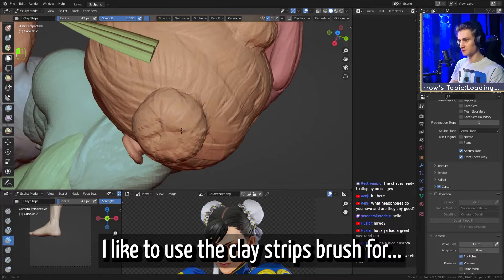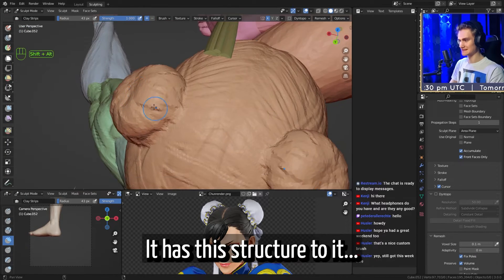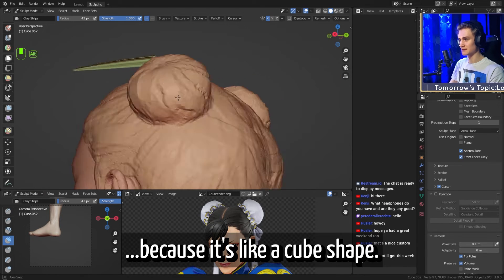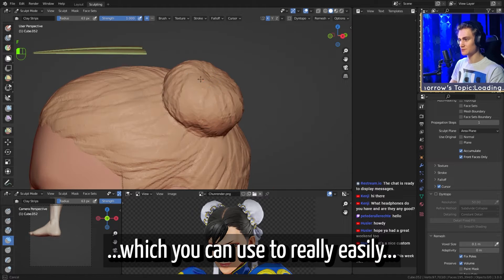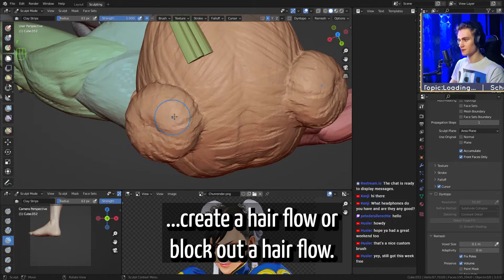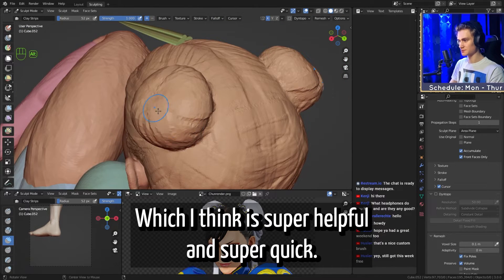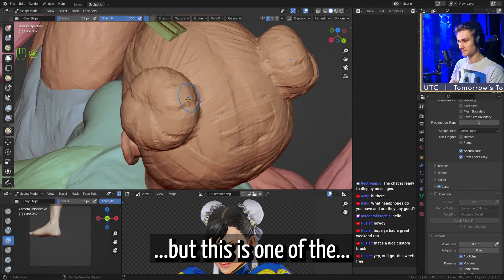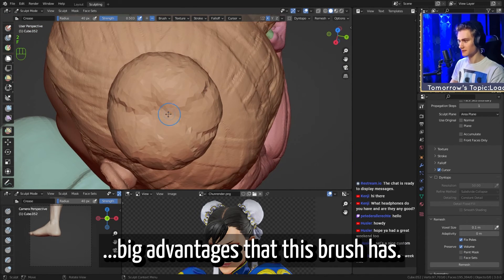The Perfect Brush to Sculpt Hair in Blender